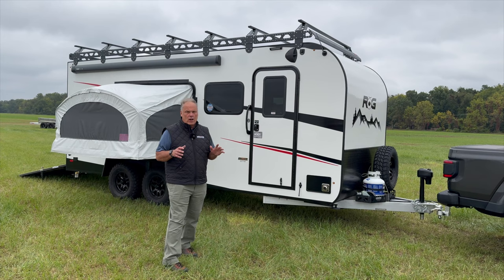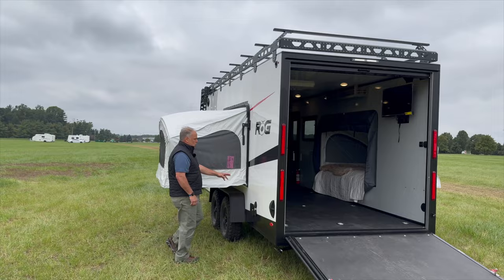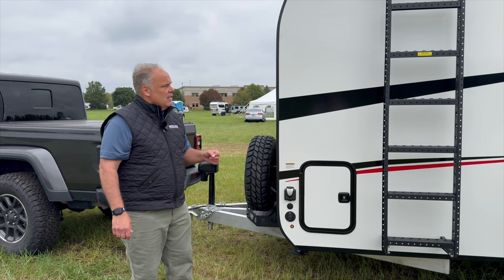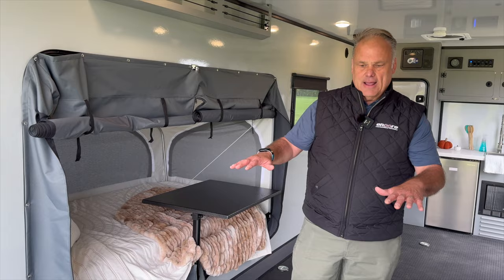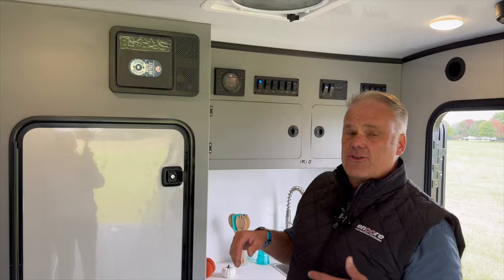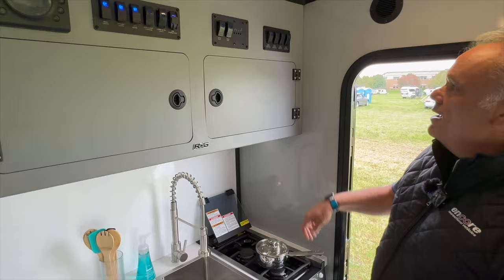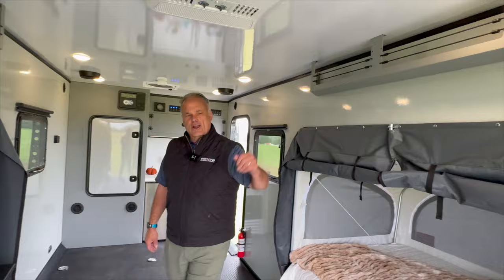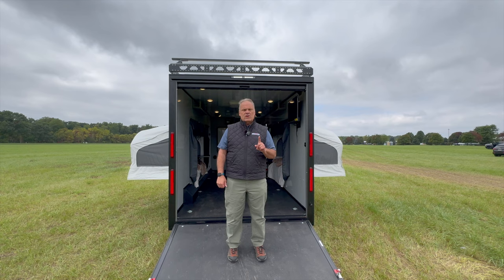Encore RV - ROG 20TH2 Adventure Trailer - Toy Hauler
The all-new ROG 20TH2 Adventure Trailer is the perfect lightweight, half-ton towable toy hauler that actually fits full-size, four-door, side-by-side, with a little extra room to spare so you're not cramped when you're strapping things down.  Tipping the scales at just over 4000 lbs. fully equipped with every option, the 20TH2 leaves over 3000 lbs. of payload remaining for your gear and toys.  Available in a double tip-out (20TH2) and single tip-out (20TH1) MSRP's start at just over $40,000.  Like every ROG Adventure Trailer, the 20TH2 is 100% wood-free and has an all-aluminum, all-tube frame.  Lightweight composite materials used in construction won't rot, mildew, or mold...the 20TH2 is built to last a lifetime! or contact Encore RV at .  Happy Adventures!